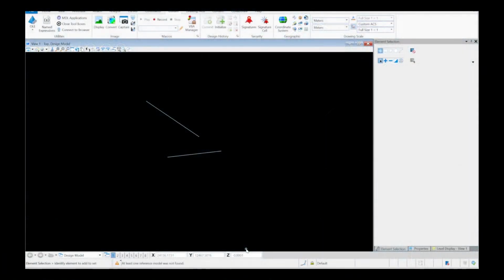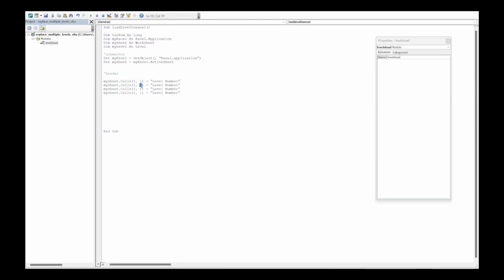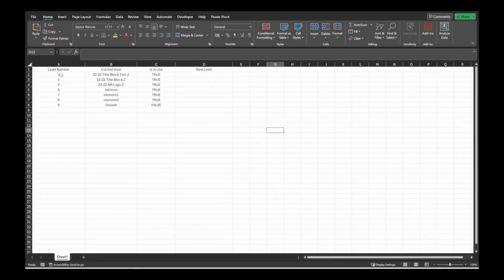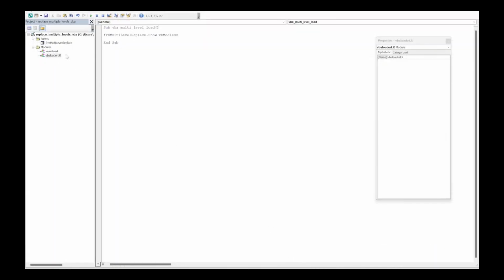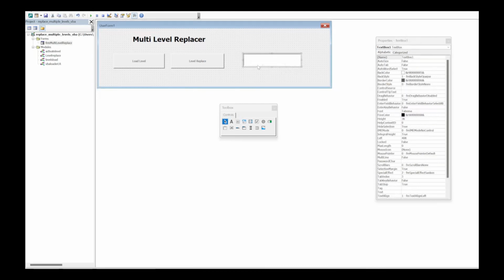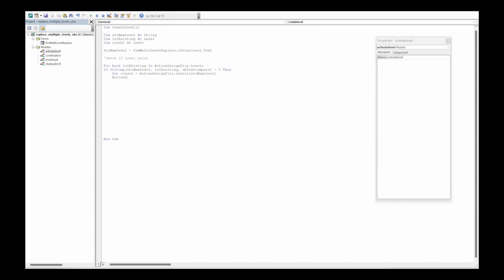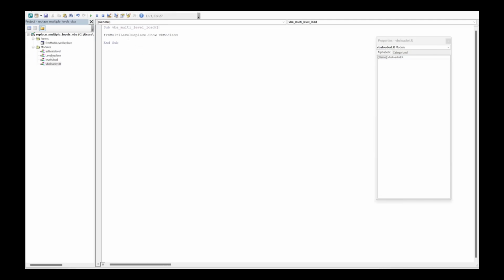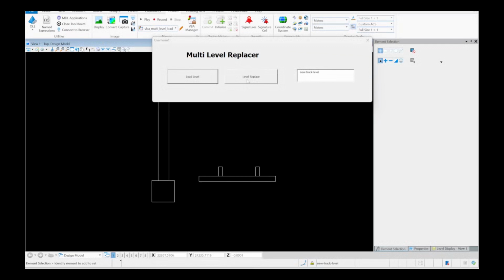Microstation VBA - Replace Multiple Elements Levels Using VBA & Excell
This vba shows how to change multiple elements levels and other properties using VBA and excel . it aslo links Microsoft Excel with a userform